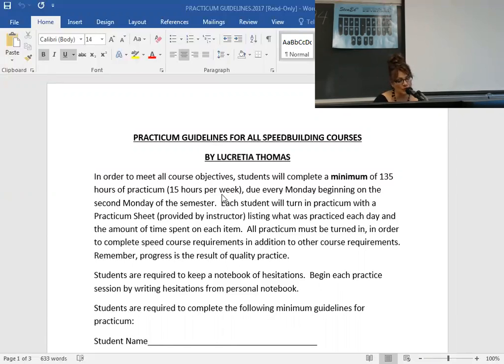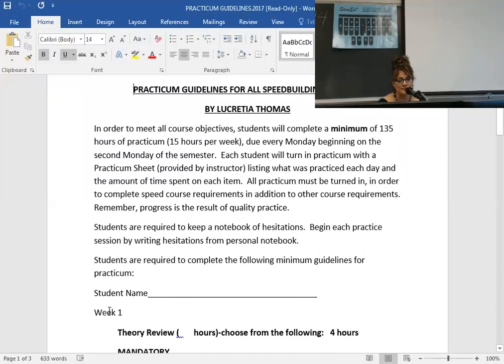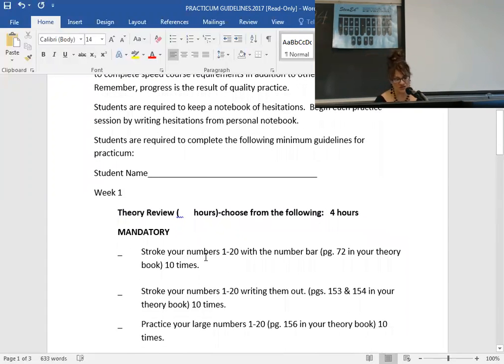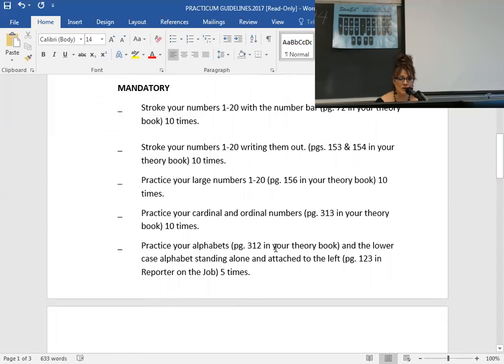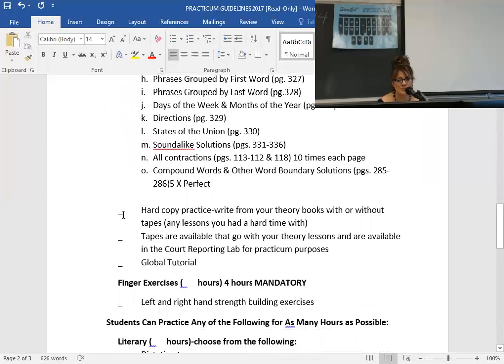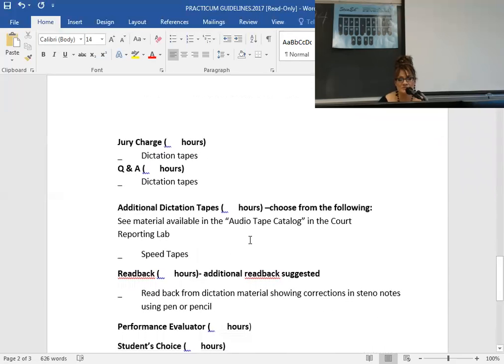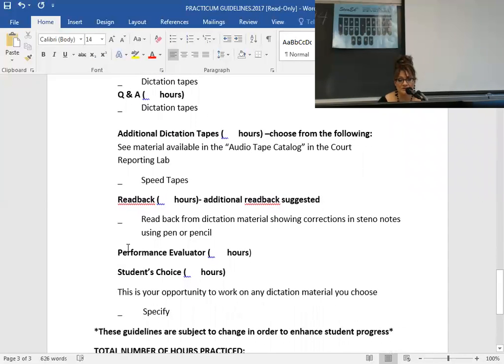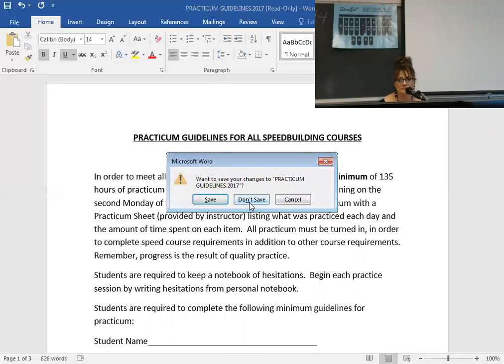Video for Practicum Guidelines